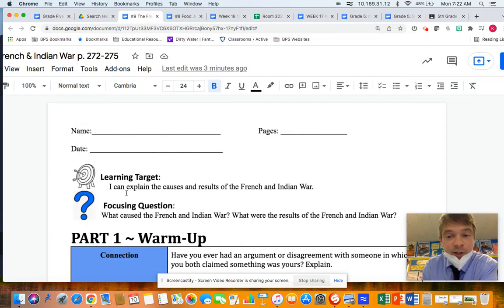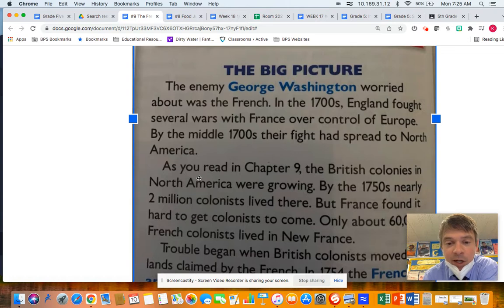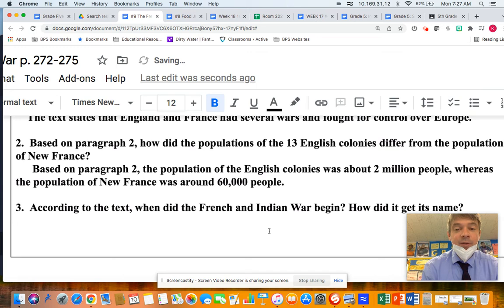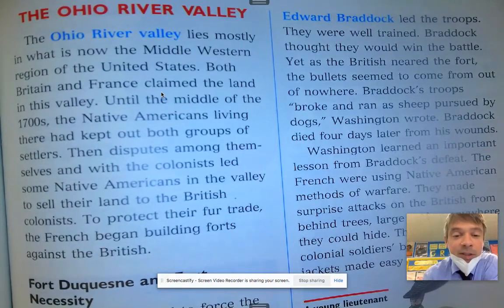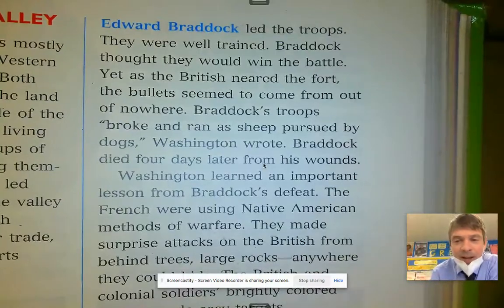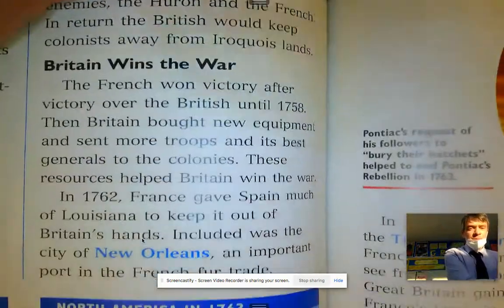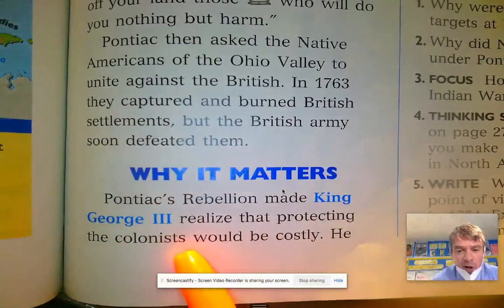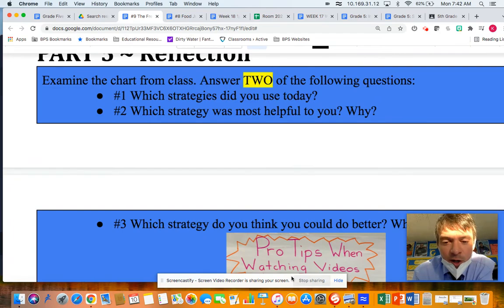The French and Indian War p. 272-275